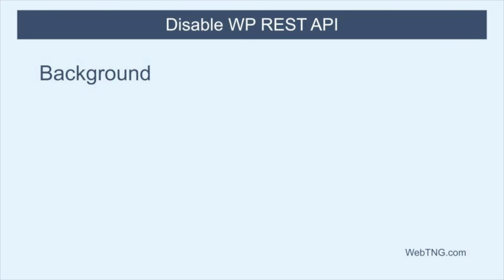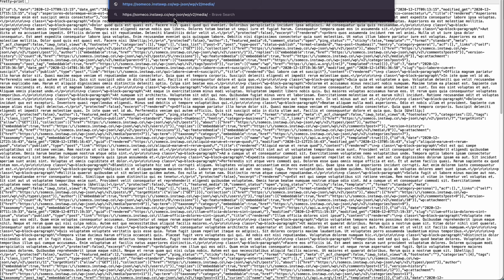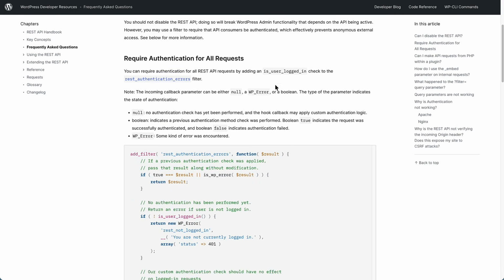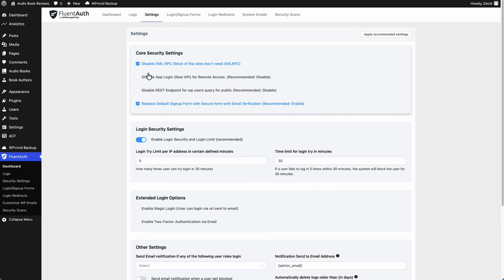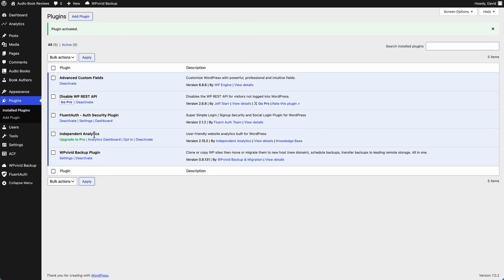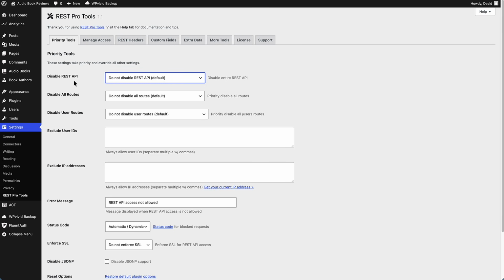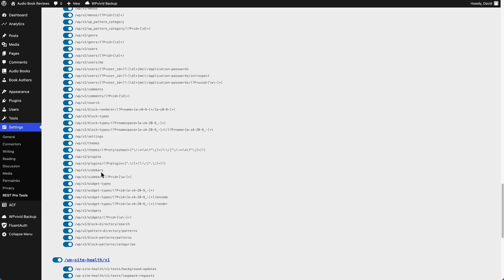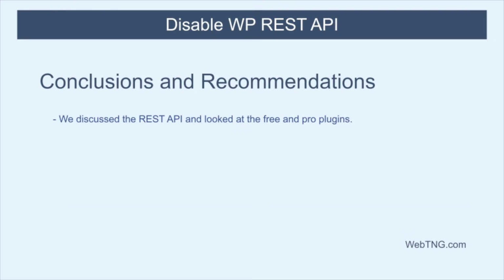Locking Down the WordPress REST API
This video has some background information about the WP REST API, shows some examples of public data you can get using it, and also takes a look at two plugins.  The Disable WP REST API is a free plugin and REST Pro Tools is the premium version.  We do a walkthrough of these two plugins to show different use cases and also mention some code snippets.

Take a look at the REST Pro Tools plugin.  There is currently a sale.